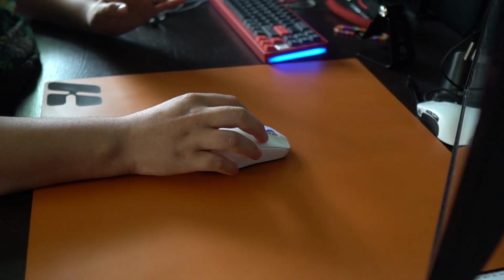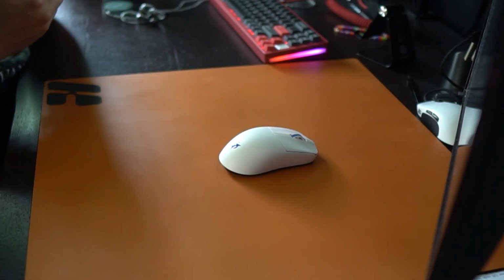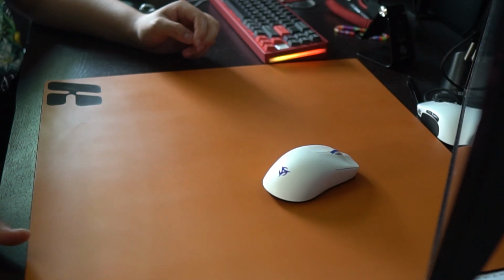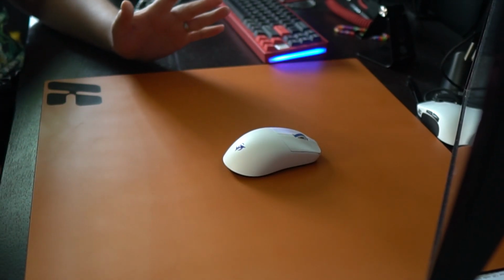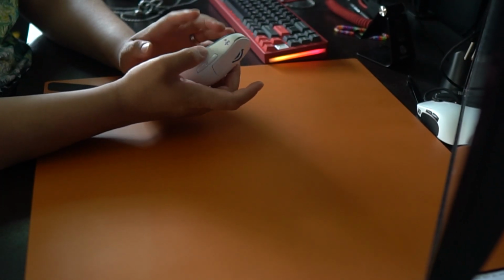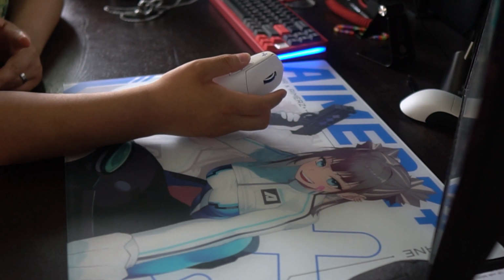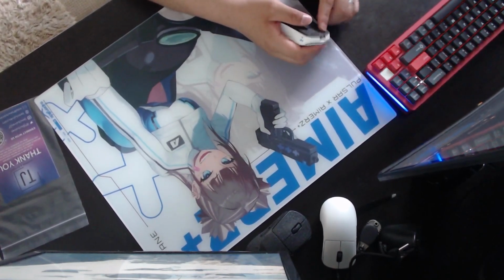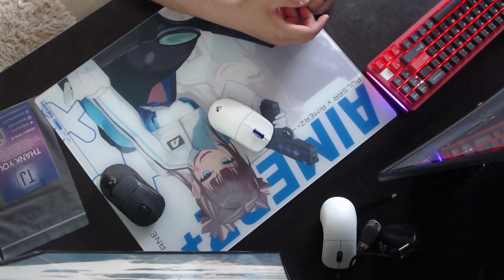Best GLASS CONTROL Pad? Cerapad KIN Review!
In this video, I reviewed the TJX Cerapad KIN. A really well built CONTROL glass mousepad along side their Plastix skate!

This video was inspired by creators such as Boardzy and Jakeu!